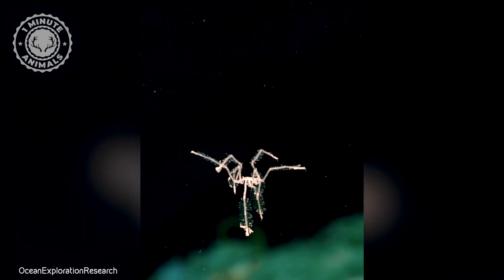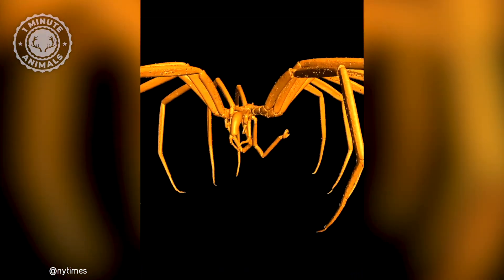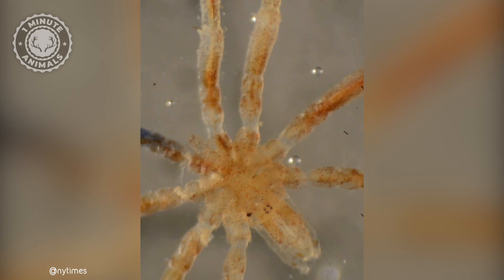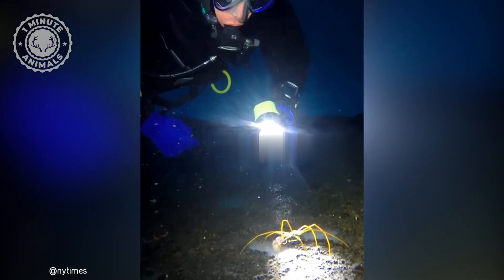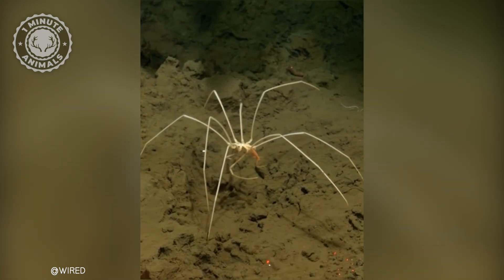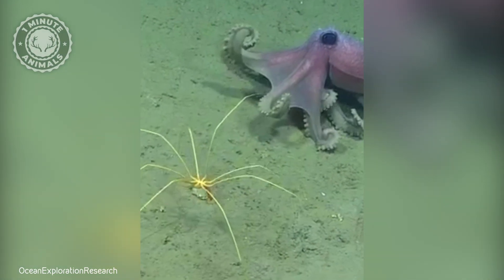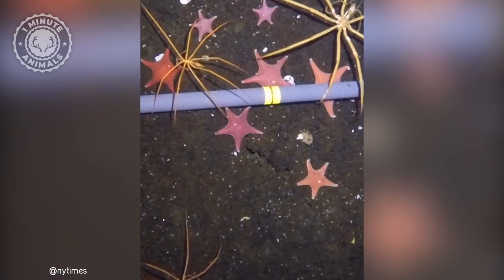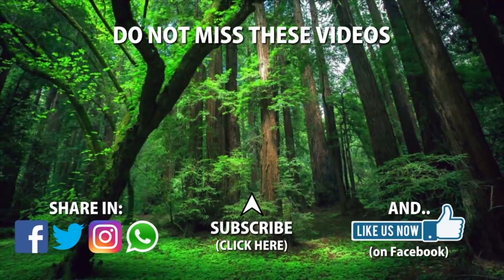Sea Spider 🌊 The Giant Spider Of The Sea | 1 Minute Animals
Sea Spider - In 1 Minute! The Giant Spider Of The Sea | 1 Minute Animals

Sea spiders, also known as pycnogonids, are a group of marine arthropods found in oceans all over the world. Despite their name, they are not true spiders and have several unique characteristics.
Sea spiders have long, thin legs that can span up to 70 cm in length, and they are some of the largest animals on the ocean floor. They have small bodies that are attached to their legs, and they lack respiratory and excretory systems, relying on diffusion to exchange gases and excrete waste.
Sea spiders are predators and scavengers, feeding on small invertebrates and detritus on the ocean floor. They are also important prey for larger animals such as fish and crabs.